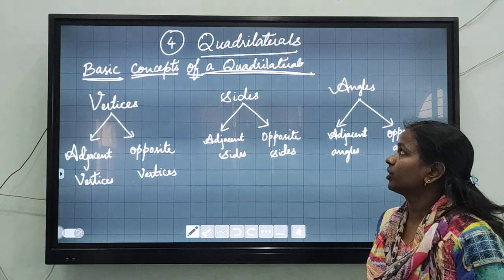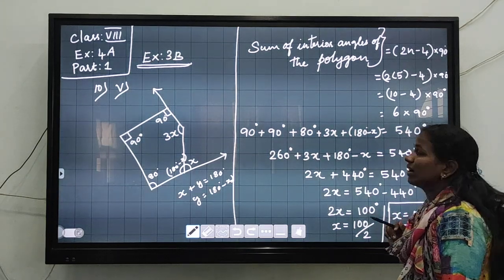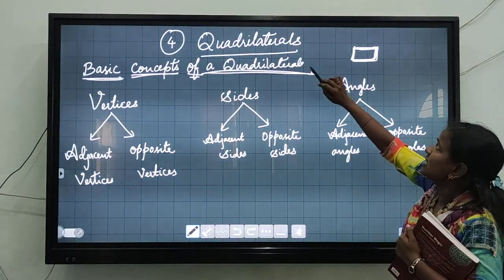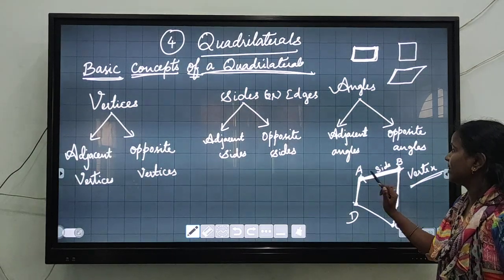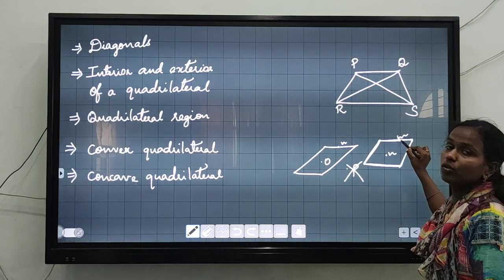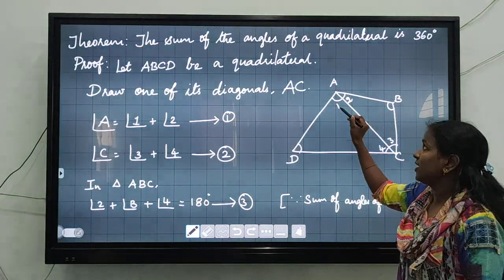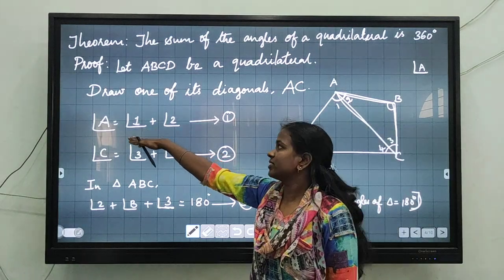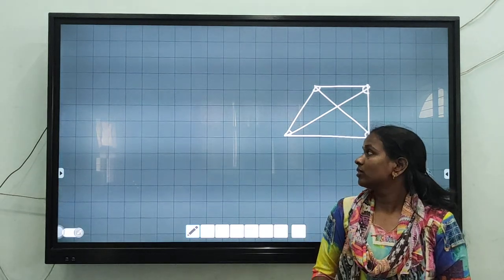CLASS 8 MATHS EX 4 (PART 1)